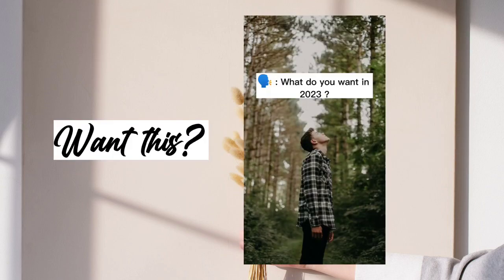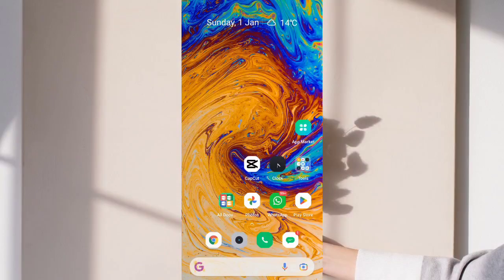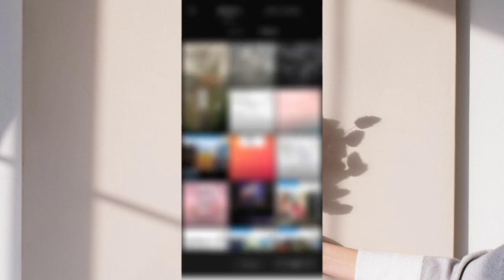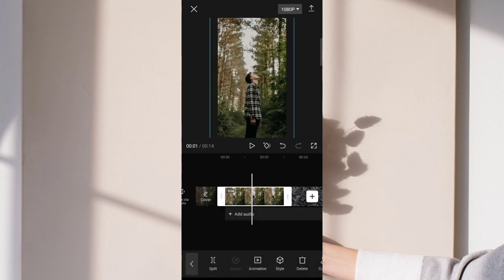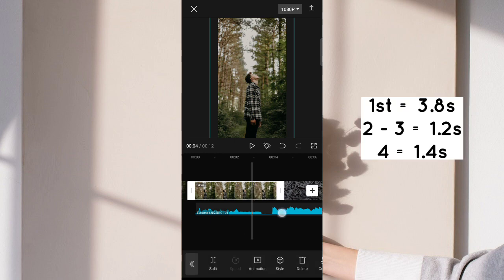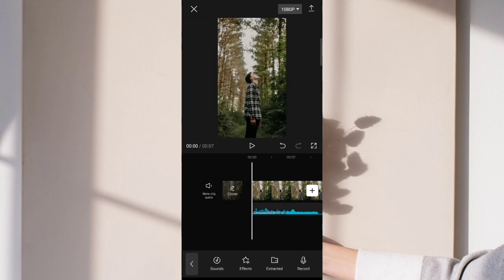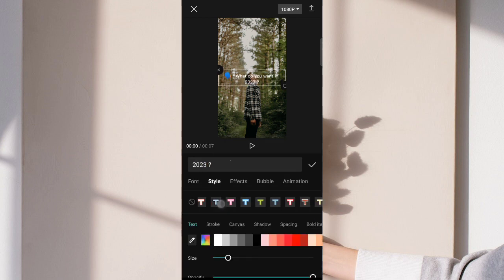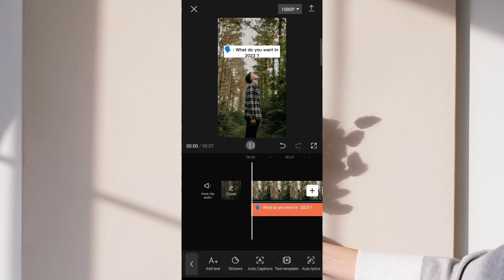What do you want in 2023 reel tutorial | What do you want in 2023 reels editing tutorial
Keyword searches:

What do you want in 2023
what do you want in 2023 reel tutorial
what do you want in 2023 reels
how to do what do you want in 2023 trend on Instagram
new Instagram reel editing tutorial
new trend
Instagram reel trend tutorial
what do you want in 2023 trend tutorial